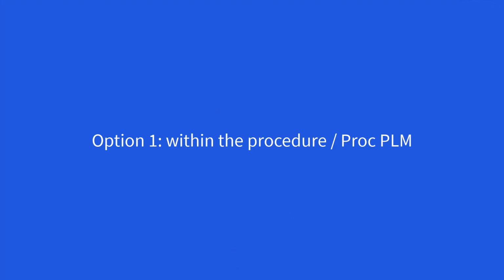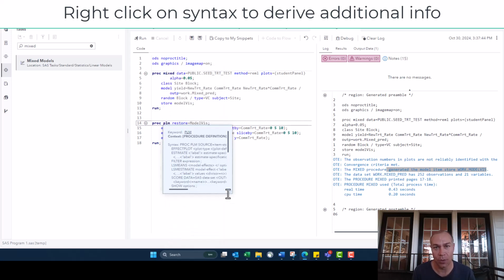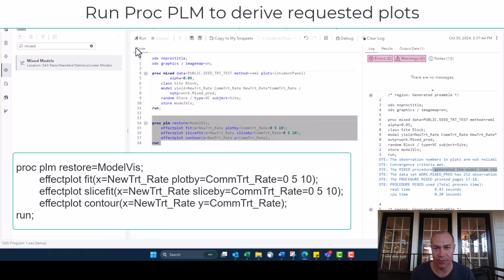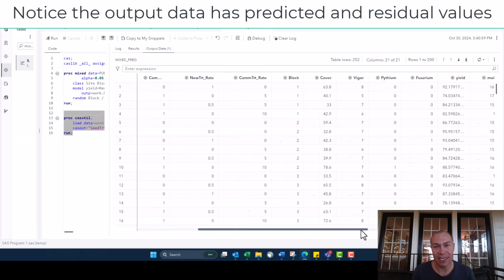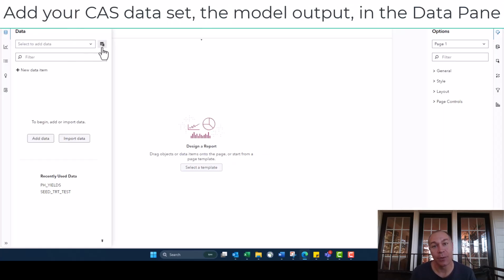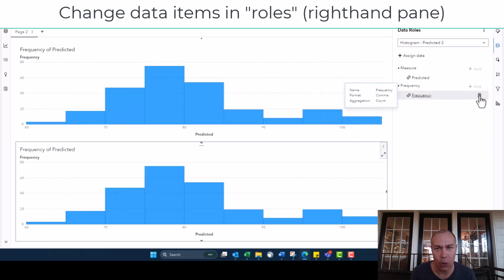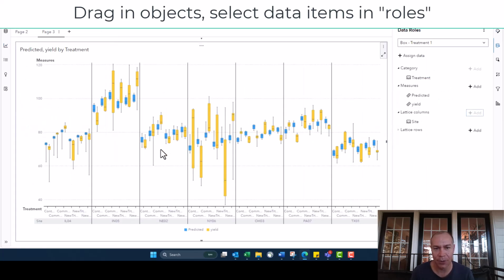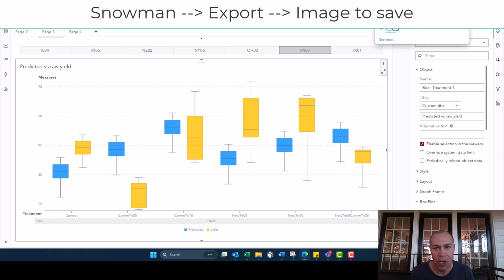Two ways to visualize models in SAS Viya